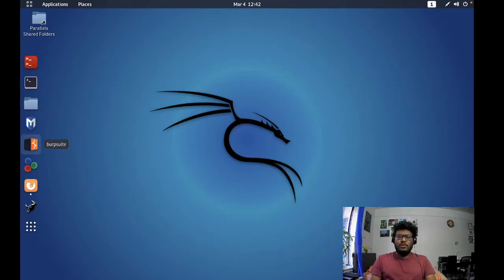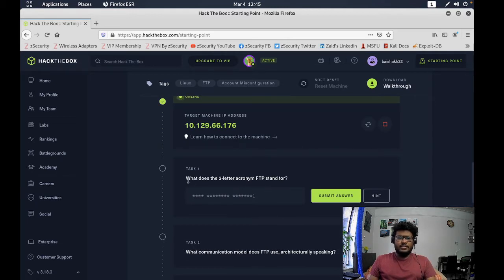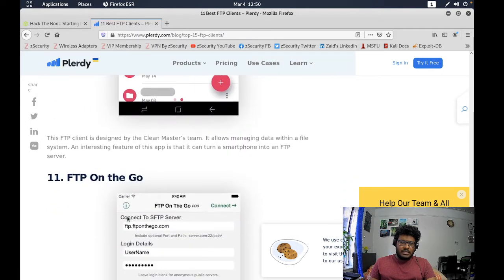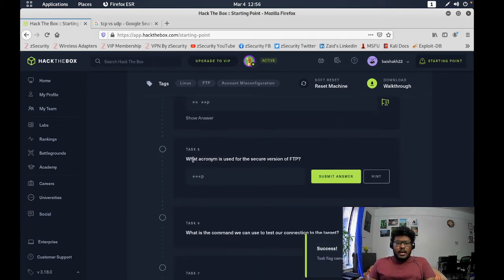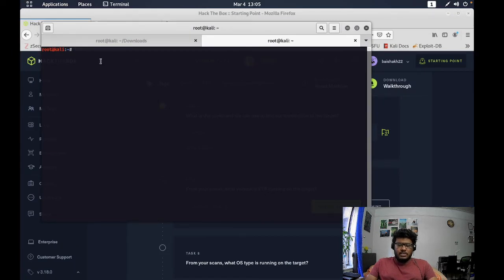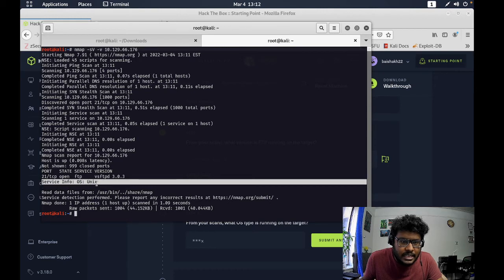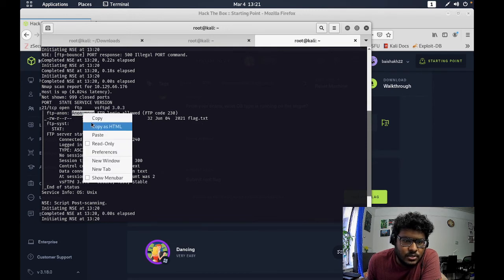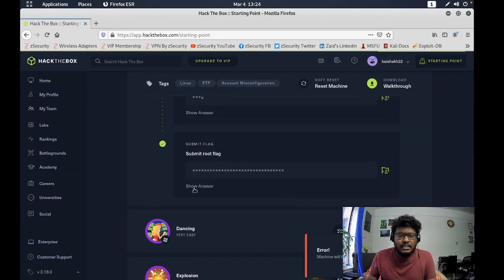Hack the Box - Fawn